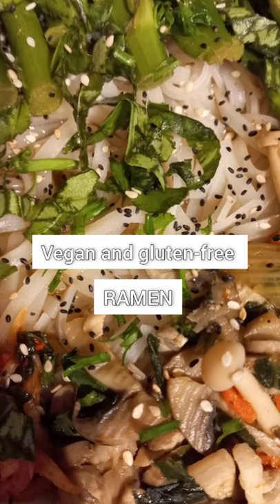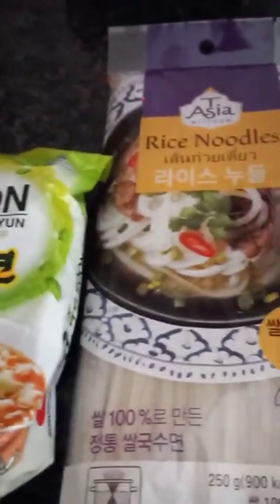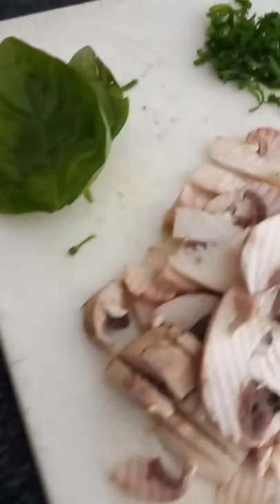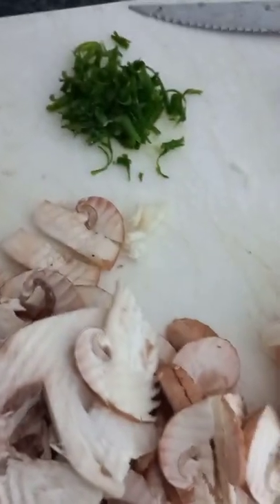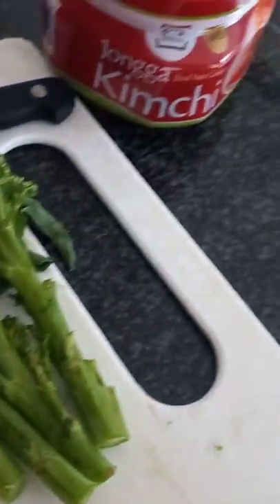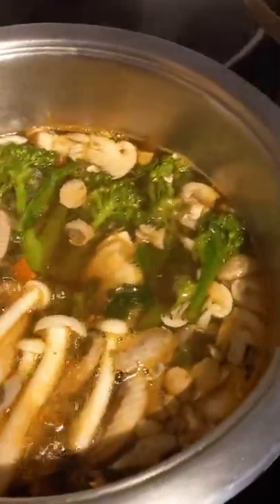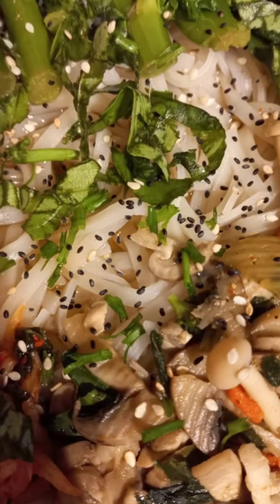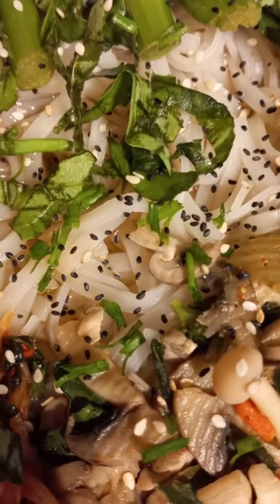Easy vegan and gluten-free Ramen Noodle Recipe 🍜 // Easy Vegan and Gluten-free recipes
Easy vegan and gluten-free Ramen Recipe 🍜 // Easy Vegan and Gluten-free recipes

Hello beautiful people. Today's video is a short video about how I made a ramen dish that is not only vegan but gluten-free too. If you remembered, last week was a huge Asian Market haul and one of the things I got was the Nongshim Soon Veggie Ramen Noodle Soup. I decided to make it gluten-free by using gluten-free noodles instead of normal Ramen noodles so it would be healthier and less inflammatory. I hope this helps you if you are looking for and easy Vegan and gluten-free Ramen Recipe. Have a good week ahead and please continue to help others.

If you have made it this far, you're truly a golden soul, so comment 🔆

Hope you have a week filled with growth, love, happiness and positivity x